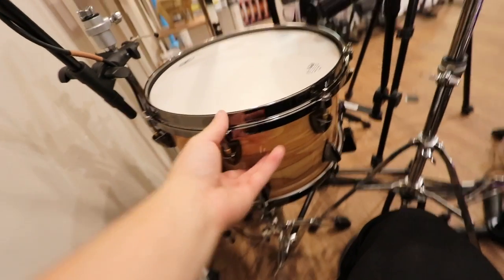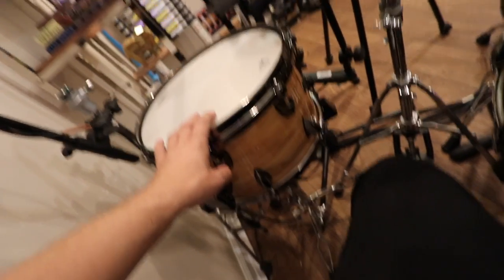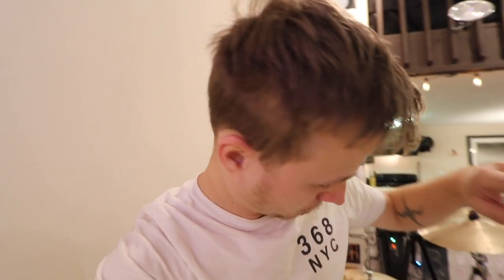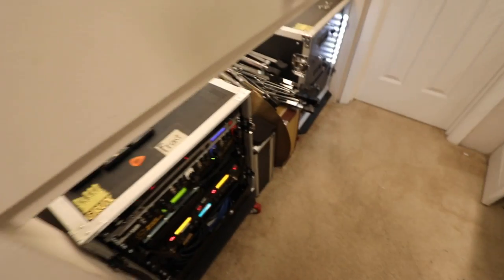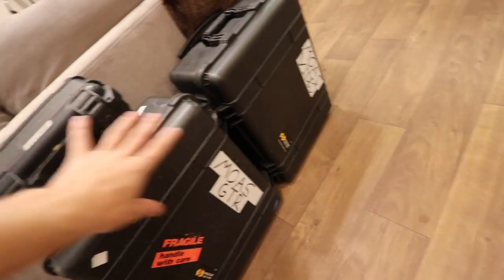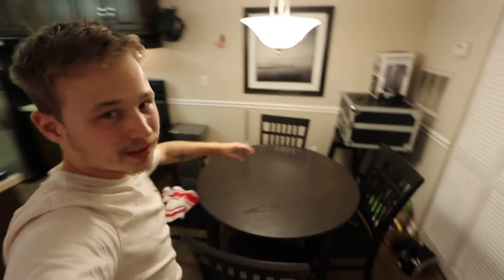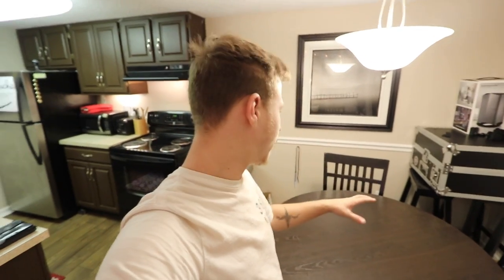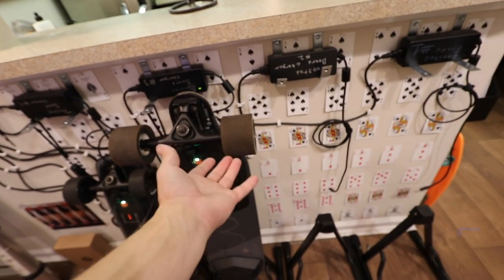MODULAR STUDIO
NEW Content Crew Instagram!